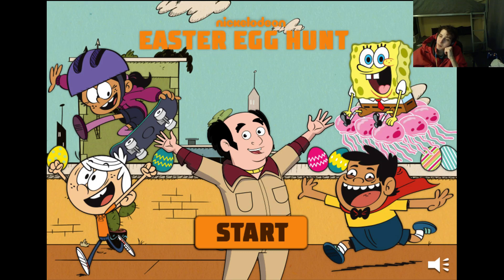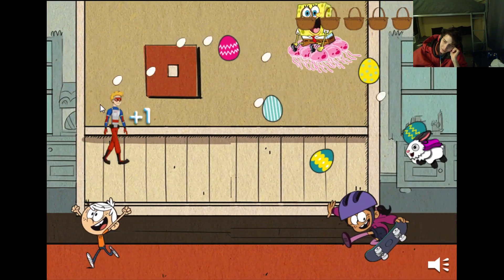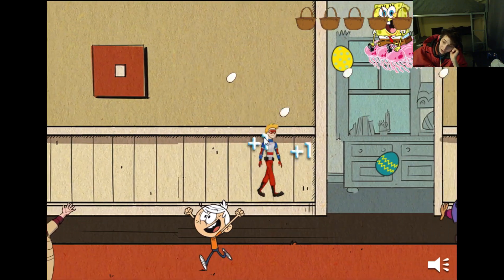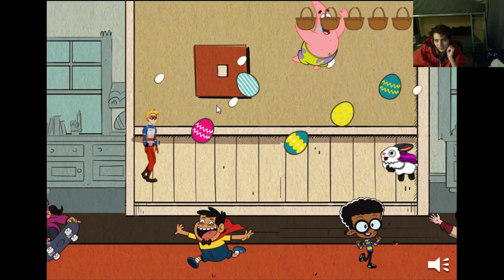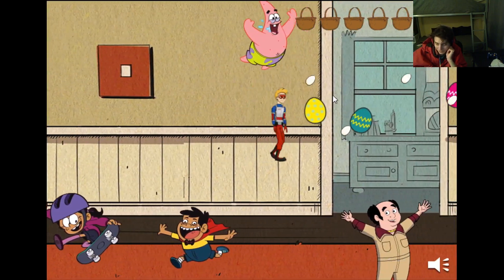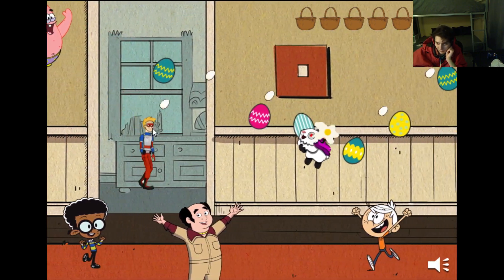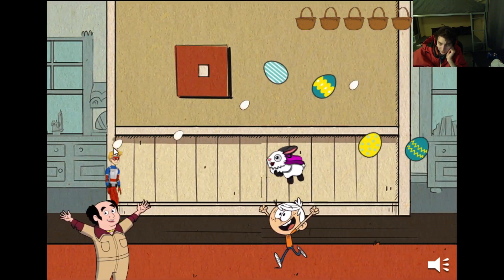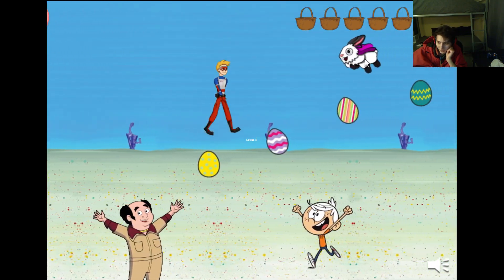Nickelodeon Easter Egg Hunt Level 1 Walkthrough Gameplay With Live Commentary